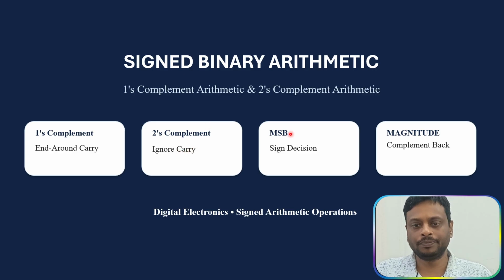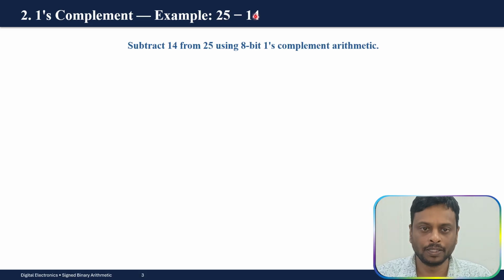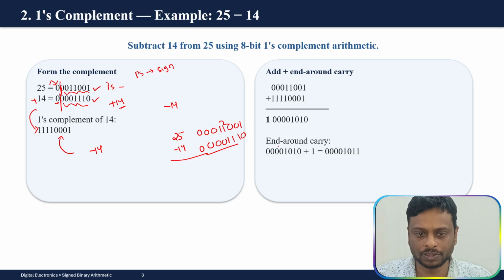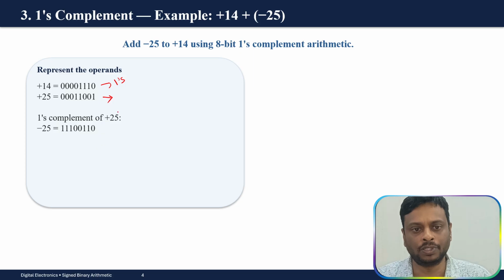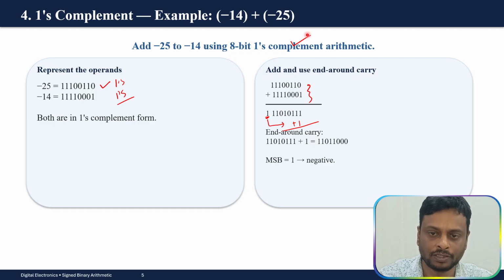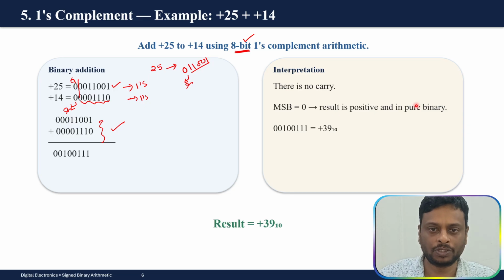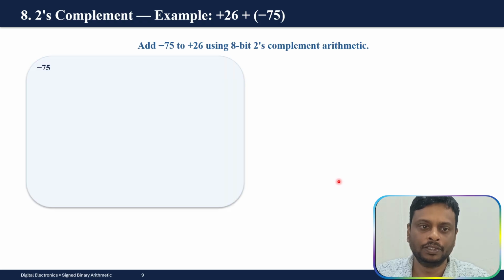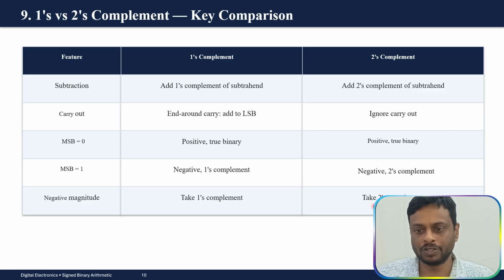Digital Electronics Lecture 6 | Signed Binary Arithmetic | 1's & 2's Complement Methods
Welcome to Lecture 6 of the Digital Electronics Complete Course.

In this lecture, we will study Signed Binary Arithmetic, which explains how arithmetic operations involving positive and negative binary numbers are performed in digital systems.

The lecture focuses particularly on the use of 1's Complement and 2's Complement methods for performing signed binary addition and subtraction.

📚 TOPICS COVERED

🔹 Introduction to Signed Binary Arithmetic
🔹 Signed Binary Addition
🔹 Signed Binary Subtraction
🔹 Addition using 1's Complement
🔹 Subtraction using 1's Complement
🔹 Addition using 2's Complement
🔹 Subtraction using 2's Complement
🔹 End-Around Carry in 1's Complement Arithmetic
🔹 Carry and Borrow Concepts
🔹 Overflow in Signed Binary Arithmetic
🔹 Detection of Overflow
🔹 Solved Numerical Examples
🔹 Important Problems for Practice

🎯 LEARNING OBJECTIVES

After completing this lecture, you will be able to:

✅ Perform arithmetic operations on signed binary numbers
✅ Perform signed binary addition and subtraction using 1's Complement
✅ Perform signed binary addition and subtraction using 2's Complement
✅ Understand the concept of end-around carry
✅ Identify and understand overflow in signed binary arithmetic
✅ Solve numerical problems involving positive and negative binary numbers

📌 LECTURE SEQUENCE

Lecture 1: Introduction to Digital Electronics – Analog vs Digital Systems & Logic Levels
Lecture 2: Number Systems – Decimal, Binary, Octal & Hexadecimal
Lecture 3: Number System Conversion
Lecture 4: Binary Arithmetic
Lecture 5: Representation of Signed Binary Numbers
Lecture 6: Signed Binary Arithmetic

This lecture is useful for B.Tech., Diploma, and M.Sc. students and provides an important foundation for understanding computer arithmetic, ALU operations, digital systems, and Computer Organization.

📖 Recommended Books:
• P. Raja – Digital Electronics
• Morris Mano – Digital Design
• R.P. Jain – Modern Digital Electronics
• A. Anand Kumar – Fundamentals of Digital Circuits